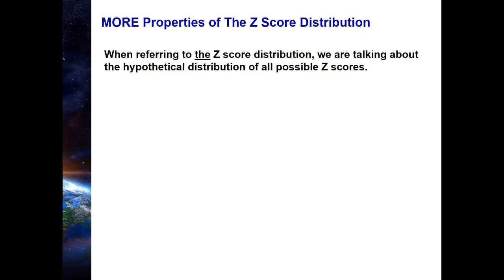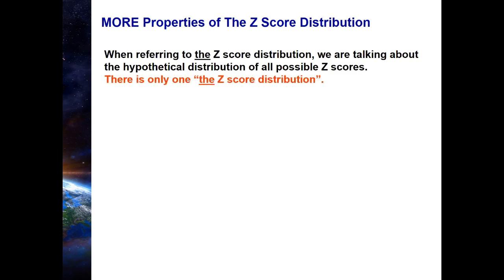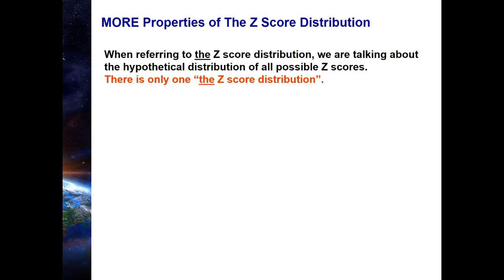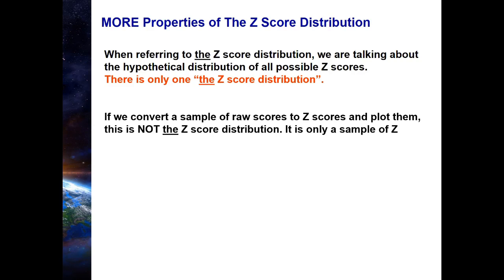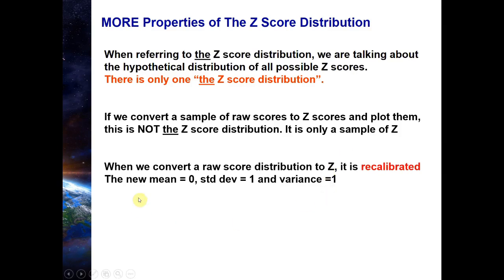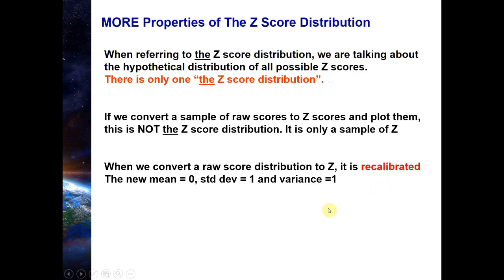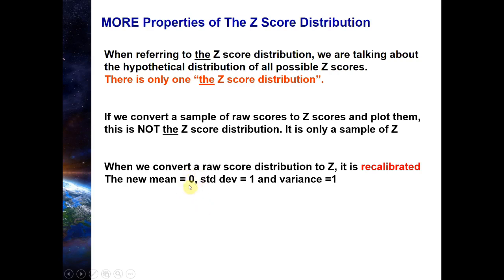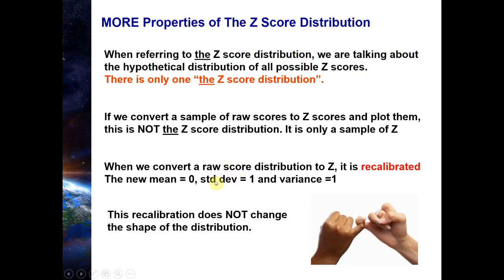3. recalibrating raw scores to Z